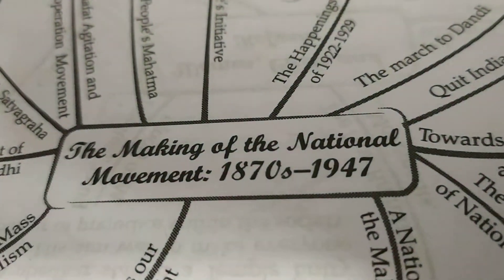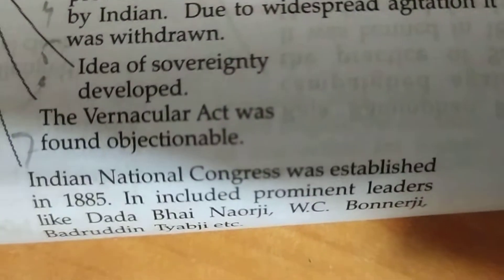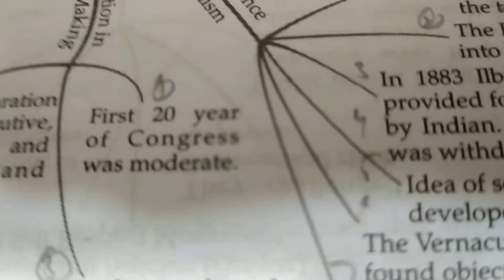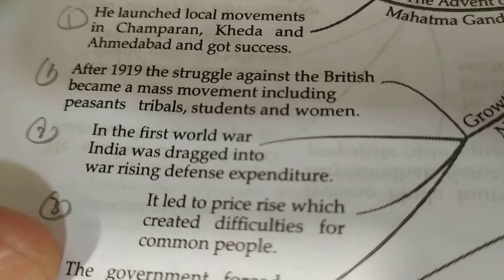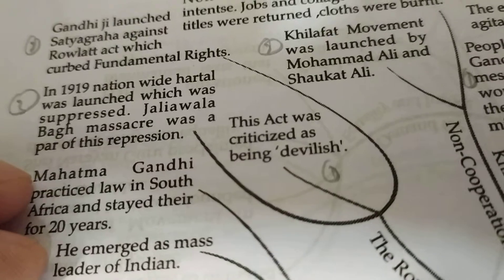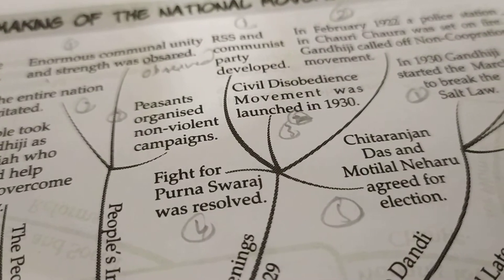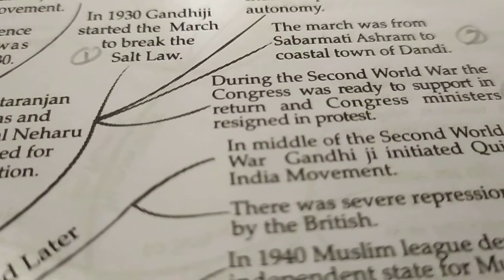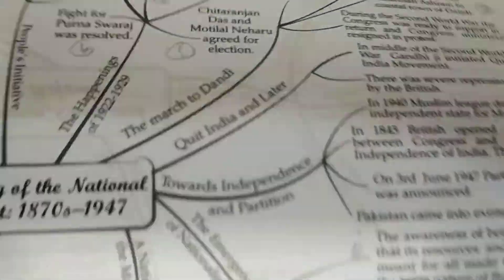Class-8th- Chap-11 -The Making of the National Movt-1870s-1947- Important points to remember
Class-8th- History- Chap-11-Important points to remember